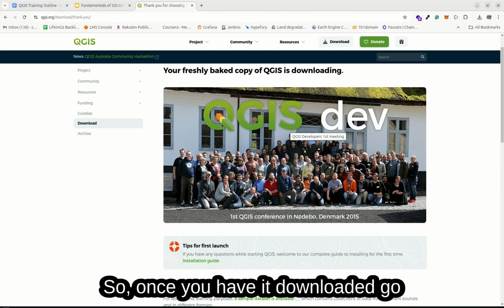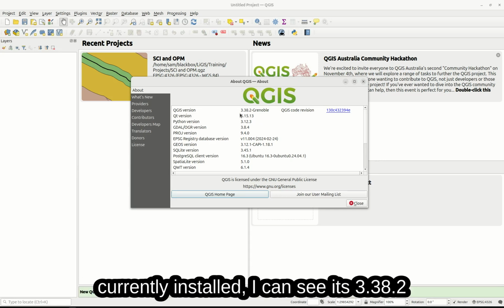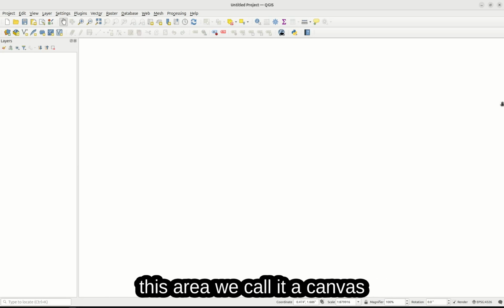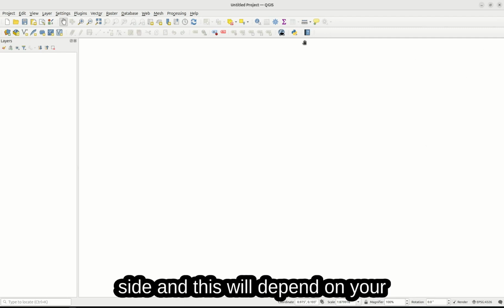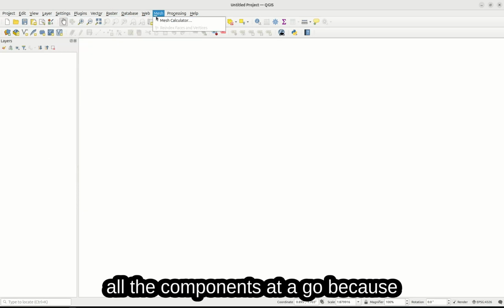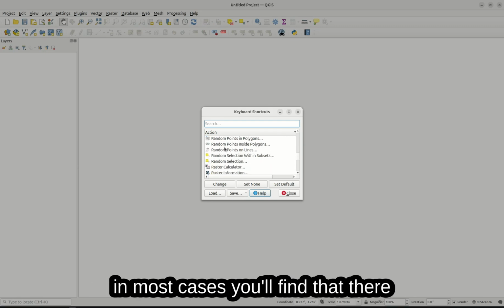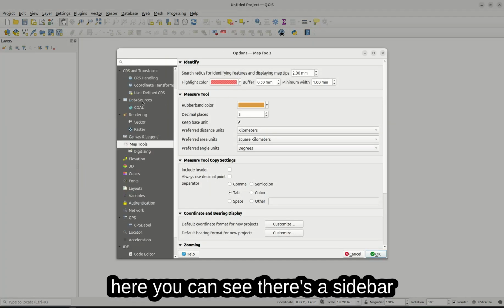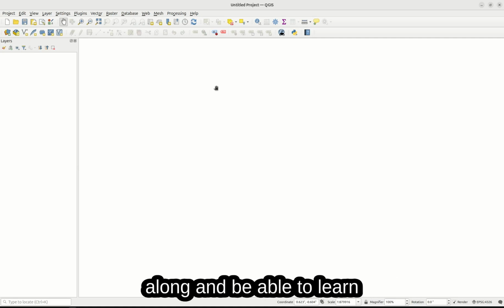QGIS Interface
This video provides a comprehensive tour of the QGIS interface. Learn about the key components, including the menu bar, toolbars, panels, map canvas, and status bar.
Discover how to navigate the interface, customize it to your preferences, and understand the basic functions of each element. Whether you're a beginner or an experienced GIS user, this video will help you become more familiar with the QGIS environment.